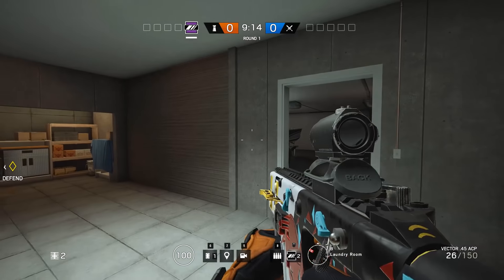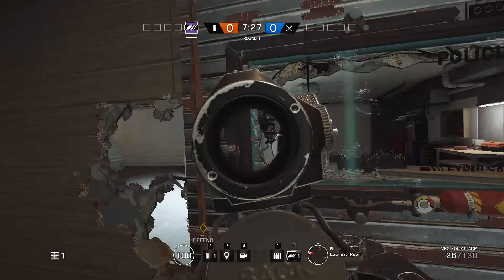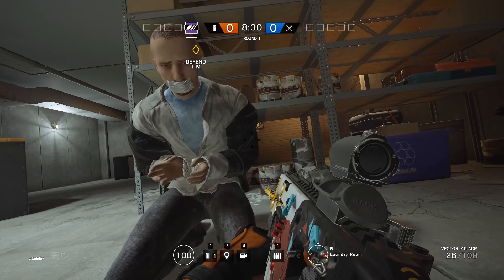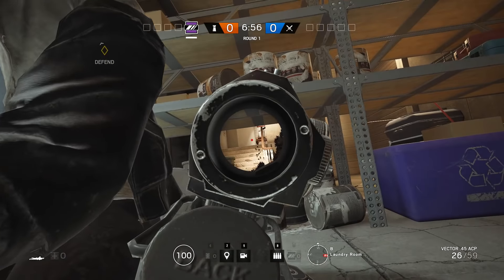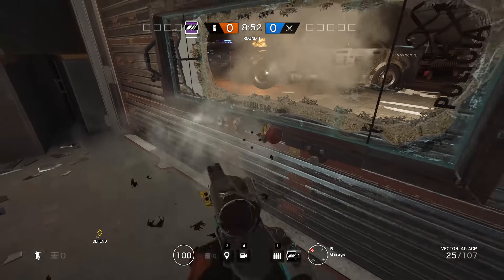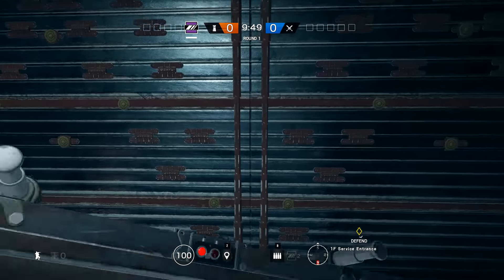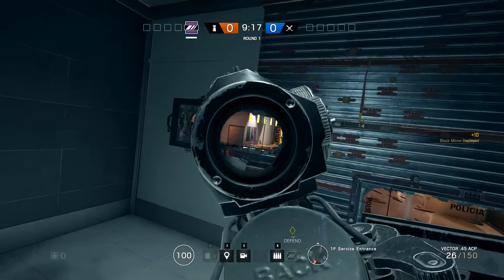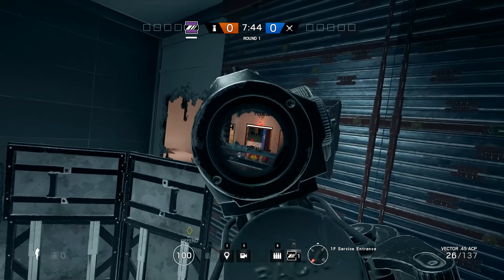Mira Black Mirrors BEST Placement - Ultimate Guide | Rainbow Six Siege - Tips And Tricks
A Full Guide for Mira Black Mirrors Best Placement Spots in Rainbow Six Siege!

00:39 Reinforced+None Reinforced Combo
01:35 Double Reinforced Wall
02:21 Bait None Reinforced Wall
04:59 Low Mirror Placement+Shield
08:07 Reinforced+None Reinforced Mirror Combo
08:47 Reinforced Mirror+None Reinforced combo

If you have a comment,leave it down below in the comment section,I will answer it as soon as i can!